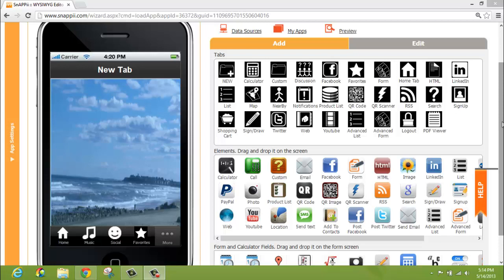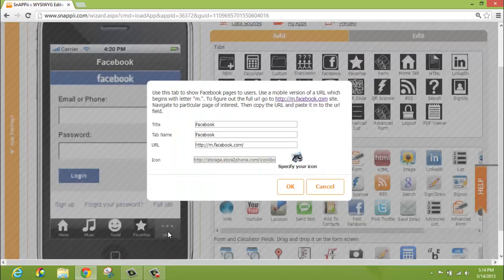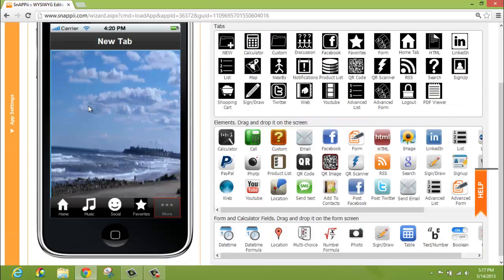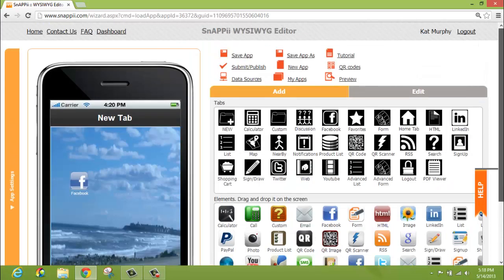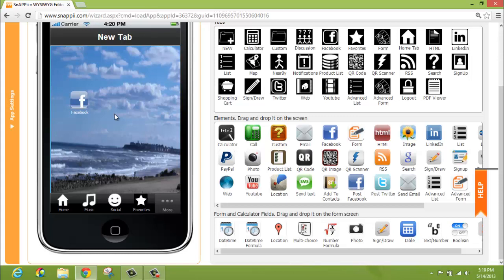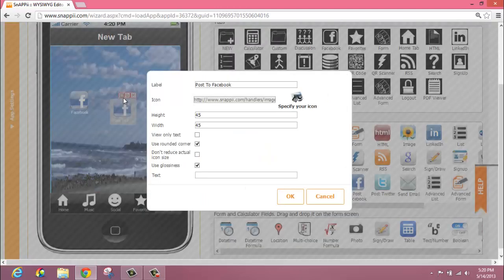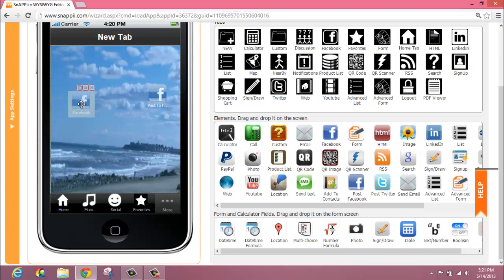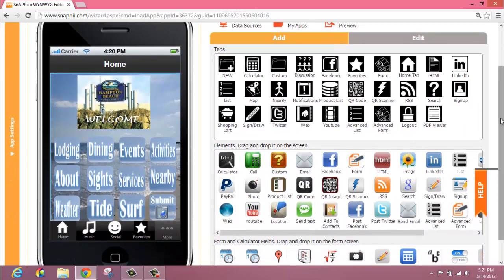Facebook How to Implement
Impelmenting Facebook options within your mobile app